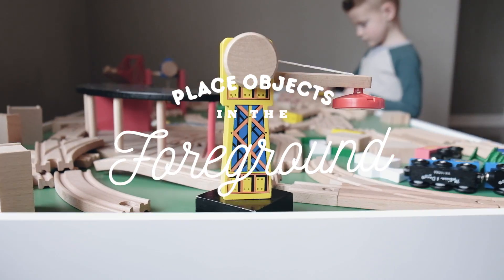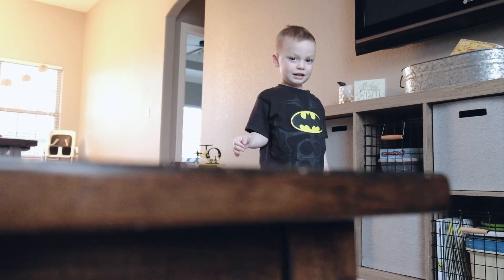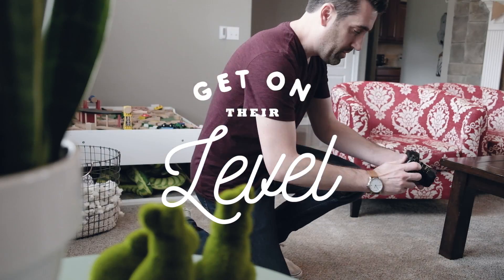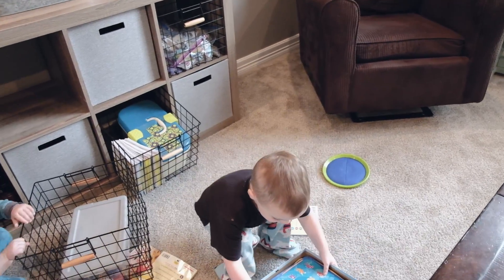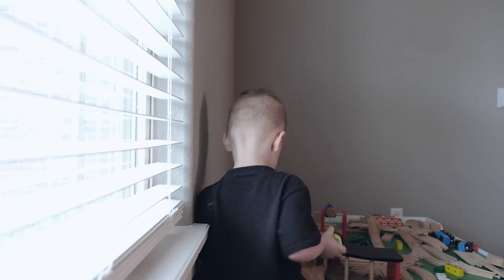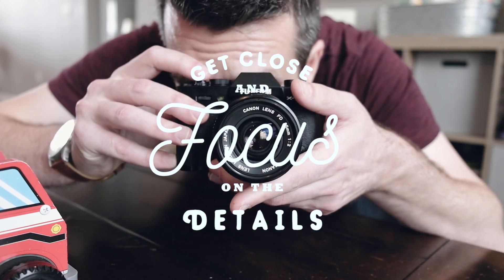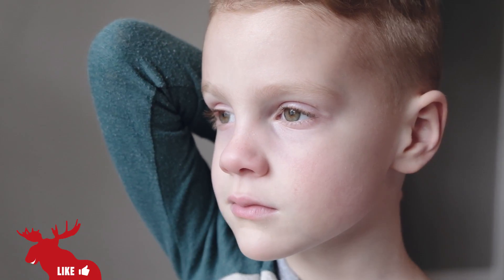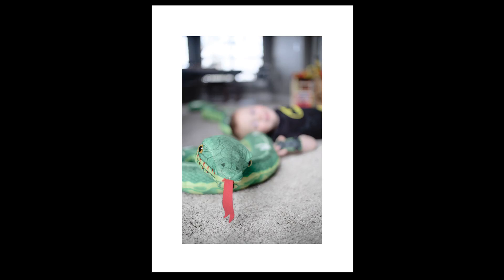3 Indoor Portrait TIPS to Take Beautiful Candids in MESSY Rooms - Q&A Giveaway #2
What are some ways to take beautiful portraits in messy, real world situations? That’s what Ali Condon, a mom of three boys asked.

I think we can all relate. You go to take a picture of someone you love and the scene is full of ugly distractions.

In this second Q&A episode, I’ll show you three tricks to eliminate eyesores and find creative ways to put the emphasis on your subject.

As promised, Ali will receive $25 to put it towards some cool camera gear.

To get your question featured in my next episode, just click the “Like” button and submit your question in the comments below.

I want to personally thank those of you who support me each week with a like or a comment. It honestly means the world to me. Happy clicking!

EASY TO FOLLOW RECIPES FOR YOUR CAMERA (Downloadable and Printable)

YOUTUBE CHANNEL (Weekly videos to help you take better pictures)